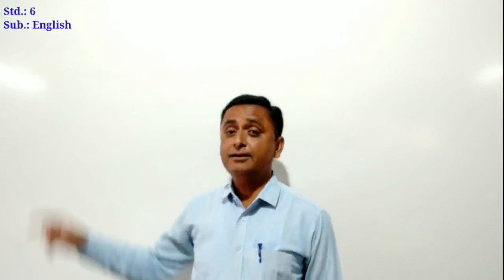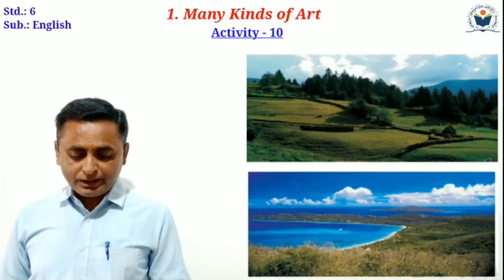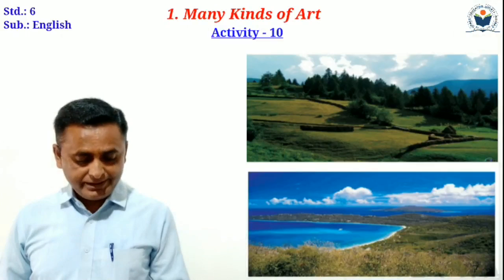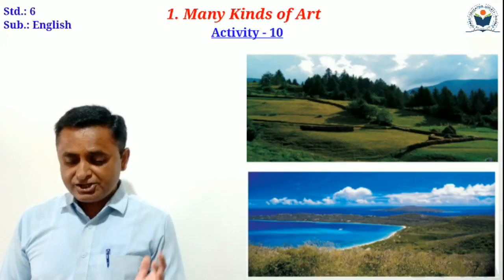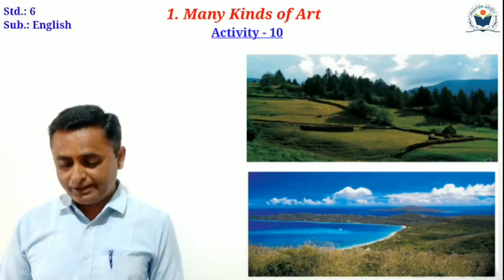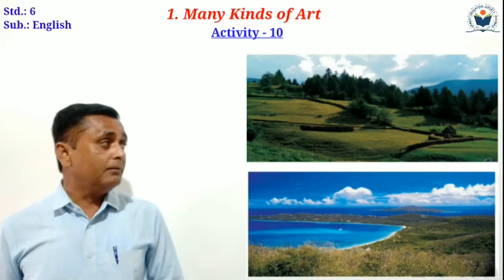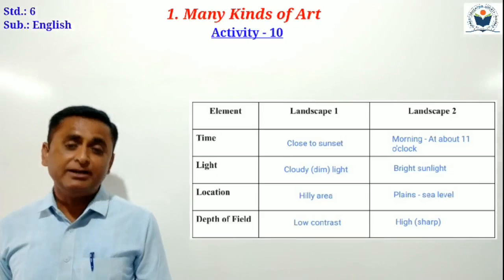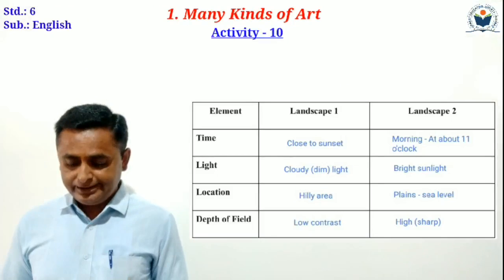Std 6 English Unit 1 Many Kinds of ArtPart 9